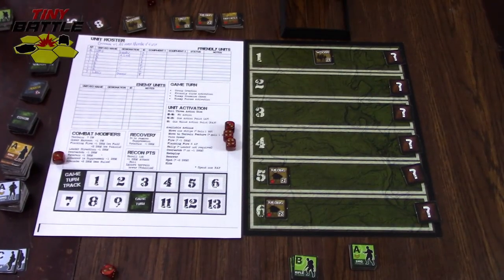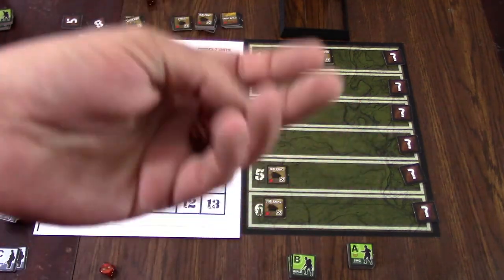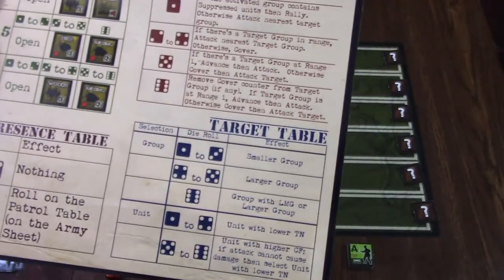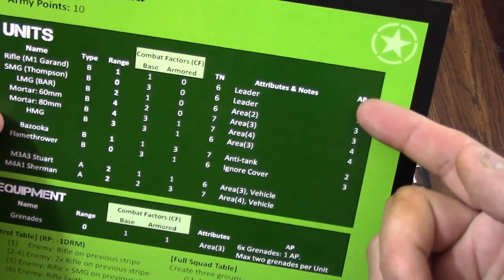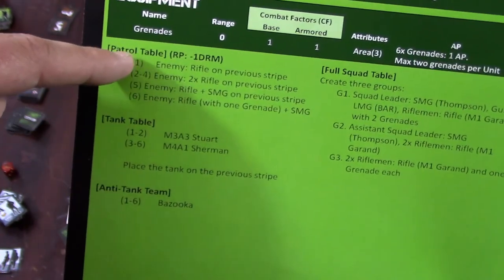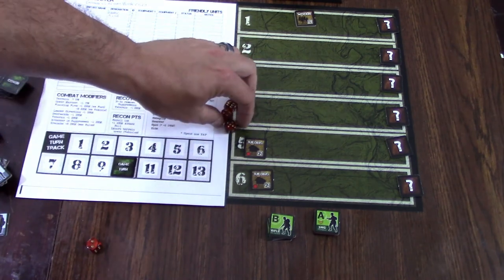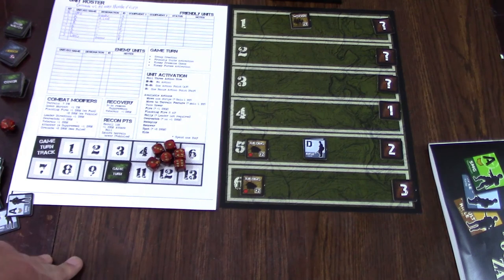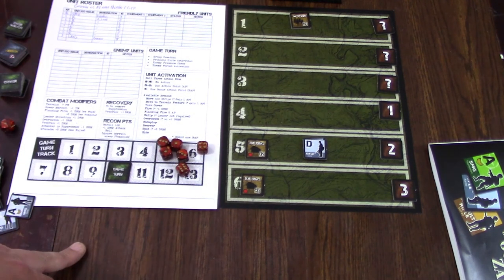Rifles in the Ardennes Review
A quick review and example of play of Rifles in the Ardennes.  A full playthrough will follow soon.